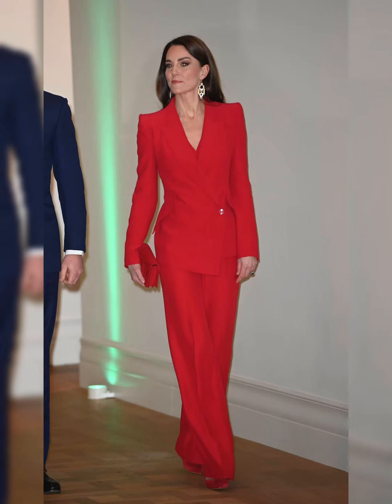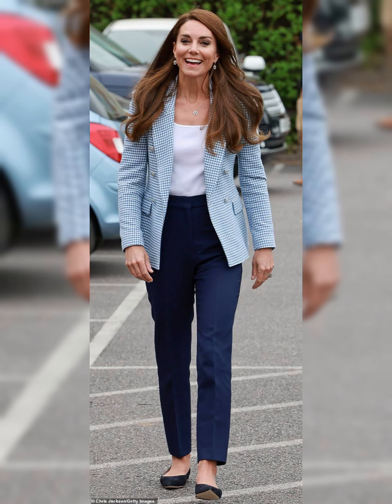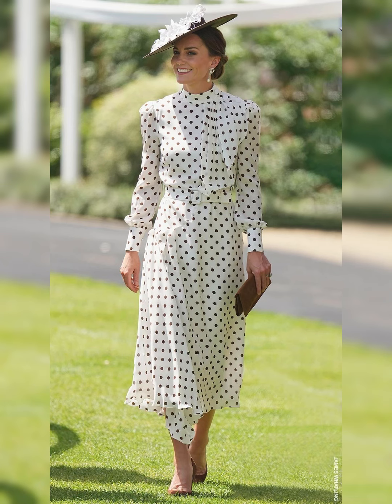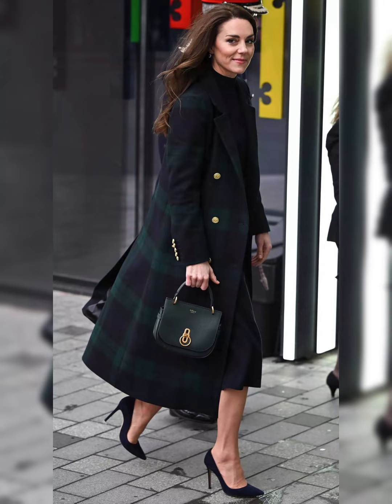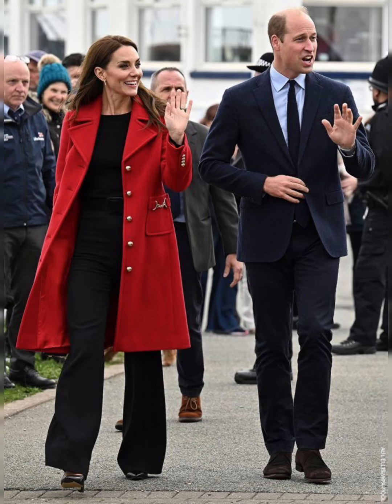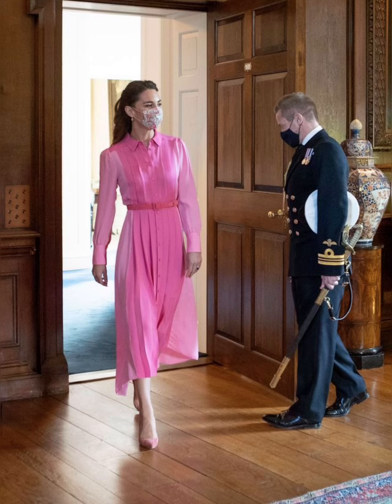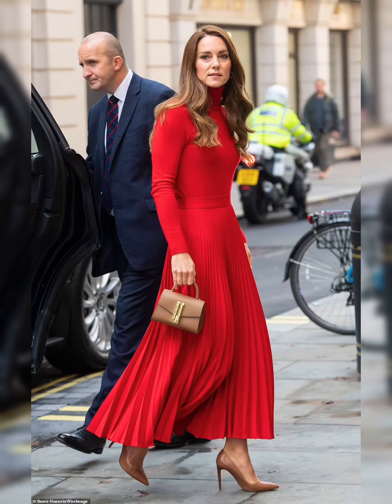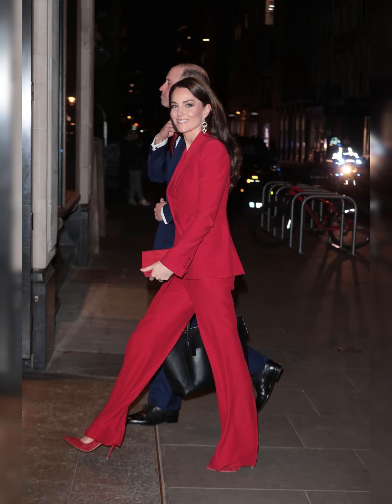Kate Middleton The Duches of Cambridge Style Best Outfits A Royal Fashion Icon And Biography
I use free copy right music from youtube library in All my vidoes.

I use free copy right model picture from pintrest app.

i make every day new video for my beautiful viewers.

voice in this video in my owen my name is maaz

if you want to buy these dresses please visit amazon online store.

email for further detials

​⁠ ​⁠trending hairstyle 2024
15 best of princess kate middleton eveing gowns
from commoner to duches of cambridge
the story of kate middleton life before fam
kate middleton the wedding and biography​⁠
infinity dress style for puls Size Tutorial
Plus Size long frock designs
plus size mother of the bride dresses
quniceanera mom dresses
mother of bride dresses 2022
mother of bride makeup tutorial
mother of bride dresses 2023
plus size women dress
plus size indian women's clothing
large size women's dresses
plus size tall women's clothing
plus size ladies dress
Most beautiful dresses of all time
Most beautiful Dress in the world for Baby Girl
Most expensive dress in the world Guinness World
Record
Beautiful Dresses for Girl
Best dress in the world 2023
Top 10 traditional dress in the world
plus size mother of the groom dresses
 plus size mother of the bride
 plus size mother of the bride outfits
plus size mother of the bride dresses that hide belly
plus size mother of the bride pant suits
plus size mother of the groom outfits
plus size mother of the bride dresses near me
elegent most stunning plus size dresses for mother of the bride
mother of the bride dresses desing 2023
most popular plus size women dresses